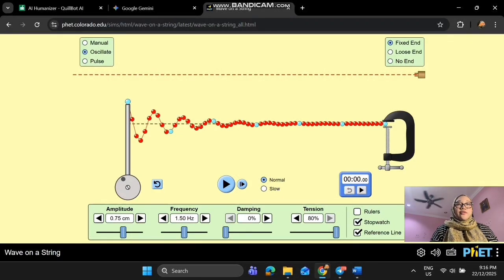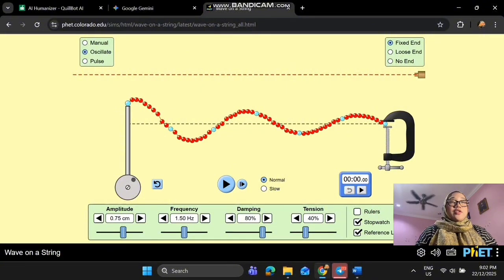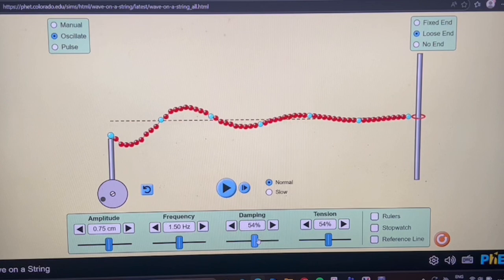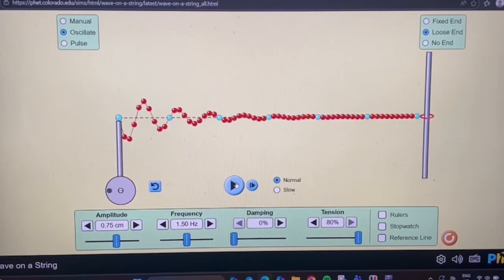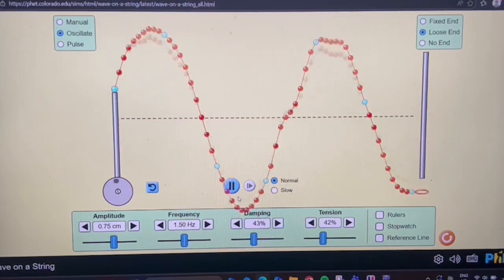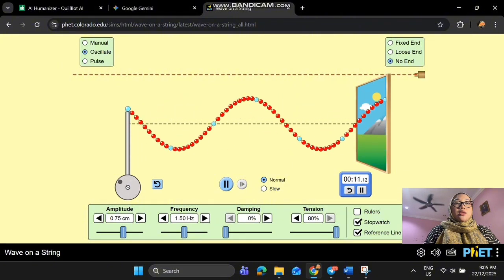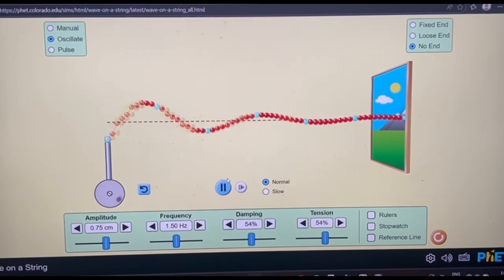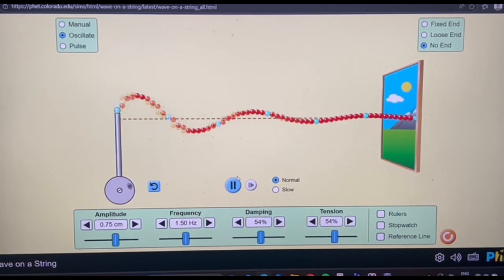BERT 3383 (ELECTROMAGNETIC) LAB 5 : WAVES